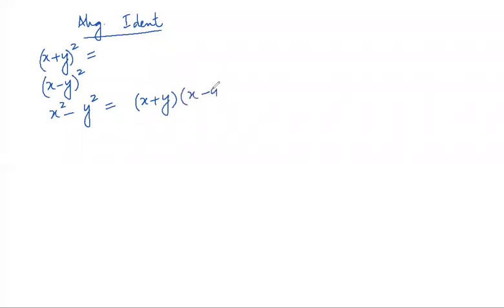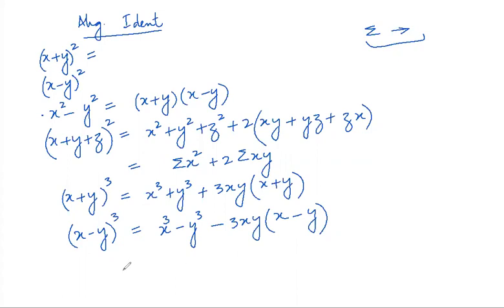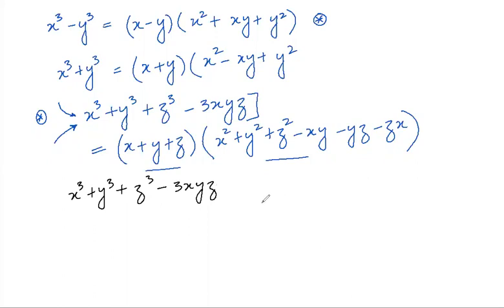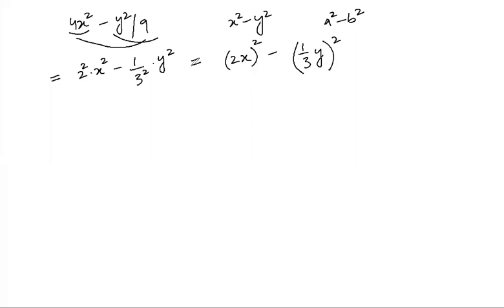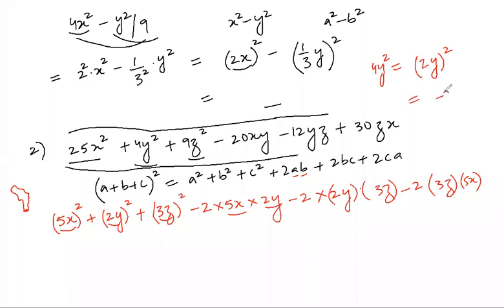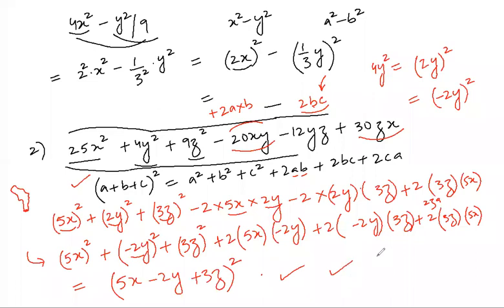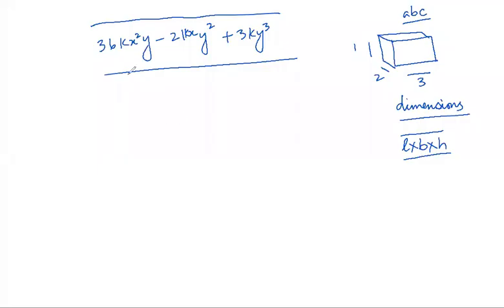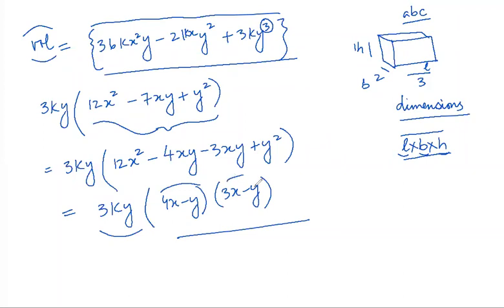Lect. # Chap. 2 Polynomials (Class 9) Factorization of polynomials using Identities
The video explains almost all the formulae used in the factorization of the polynomials.
Learning Outcomes: findingfactors if plynomials having any degree
Linked videos for better understanding: Lect. # 1 Chap. 2 (Polynomials) Class 9: Polynomial (linear): Definition and its zero